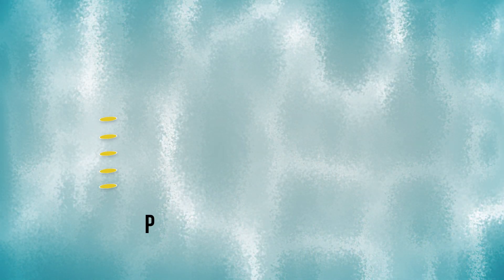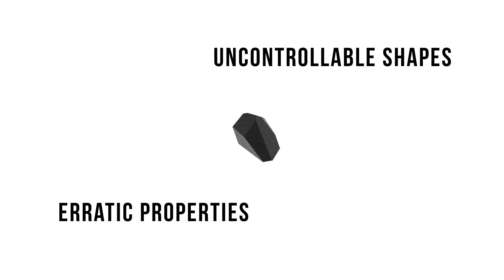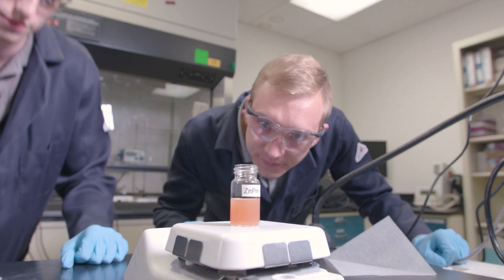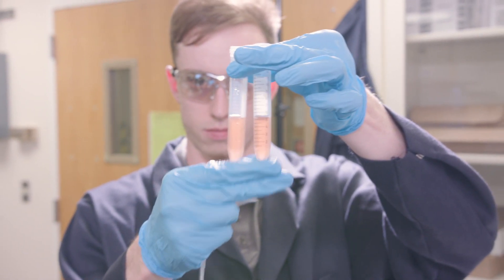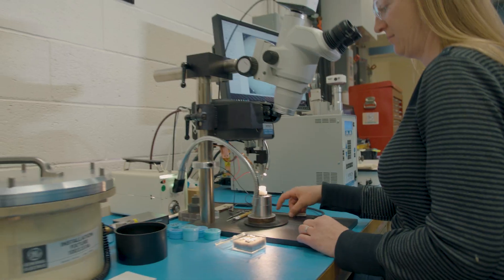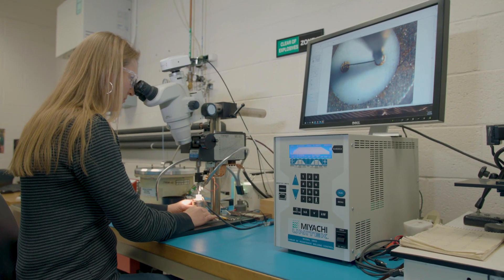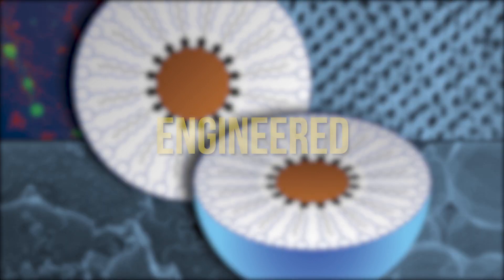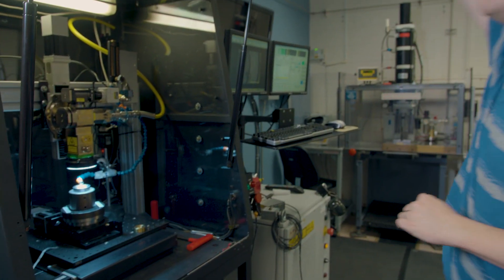R&D 100 Winner 2018: Multifunctional Nanomaterials by Surfactant-Confined Fabrication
Sandia National Laboratories has developed an innovative crystallization method that produces well-defined, multifunctional reproducibility. This technology offers unique control over the shape, size, and composition. Pioneered at Sandia, control over these structures was achieved through a seeding and growth process within surfactant-confined nanostructures.

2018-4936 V